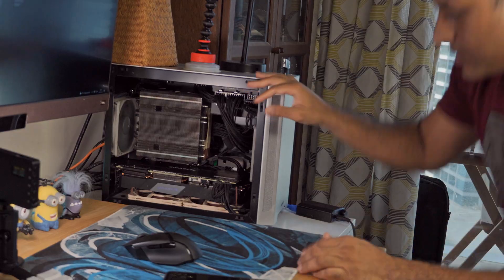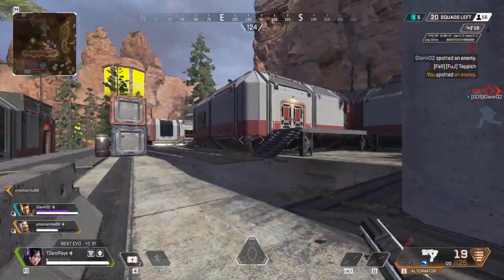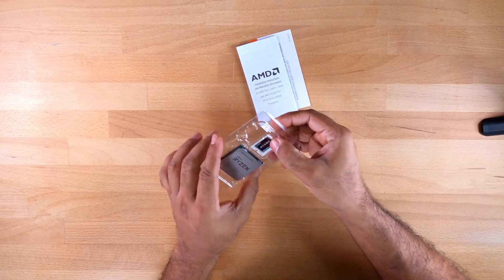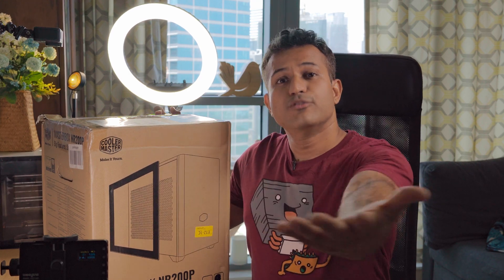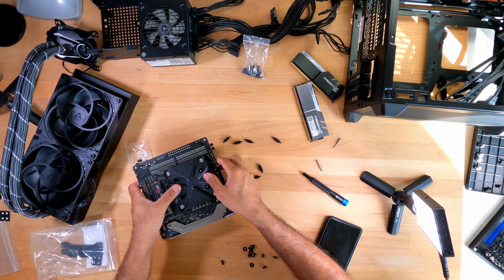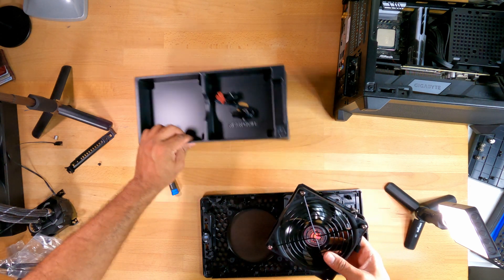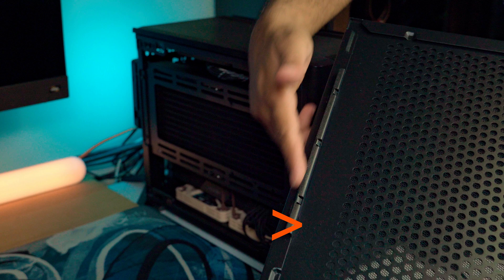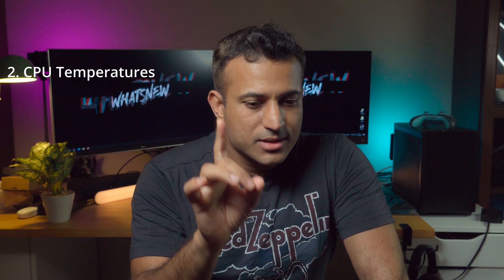I built a Gaming & Editing PC using the COOLER MASTER NR200P with AIO liquid cooling!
I built an SFF PC in the Cooler Master NR200P PC with a Ryzen 9 5900x and Arctic Liquid Freezer 280mm AIO, but everything went horribly wrong! Tips about installation of NR200P and Arctic Liquid Freezer 280mm AIO liquid cooler.

Specs:
Cooler Master NR200P
ASRock X570 Phantom Gaming ITX - TB3
AMD Ryzen 9 5900X
ARCTIC liquid FREEZER II 280mm AIO
Gigabyte RTX 2080 Super Gaming OC
32Gb GSkill Trident Z 3200Mhz CL16 RAM
1TB Samsung Evo NVME SSD
2TB Crucial Sata SSD
Corsair SFF 850W Gold PSU
Noctua fans all around